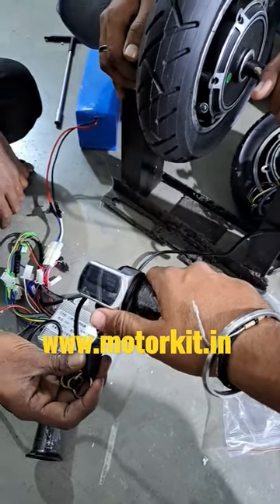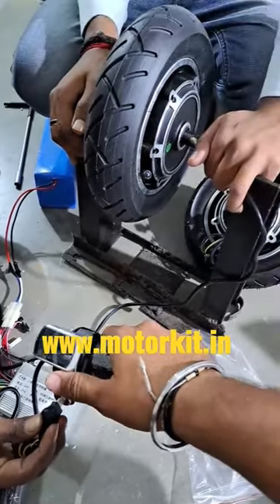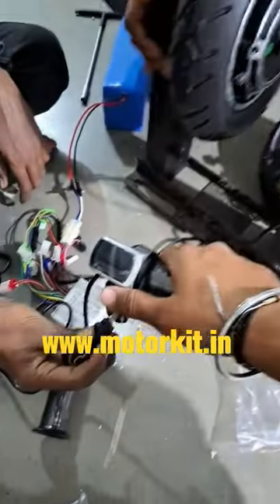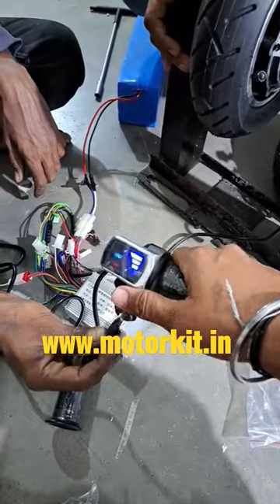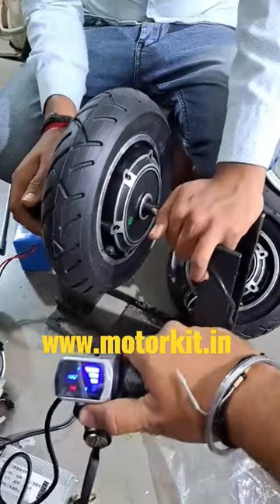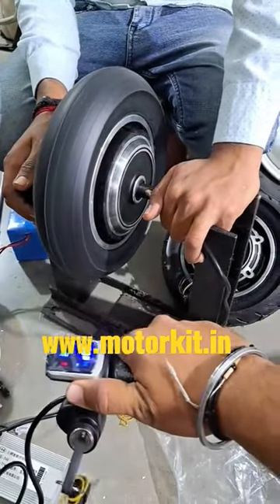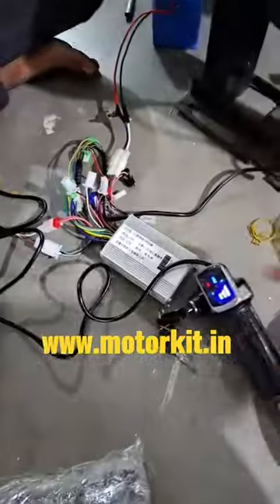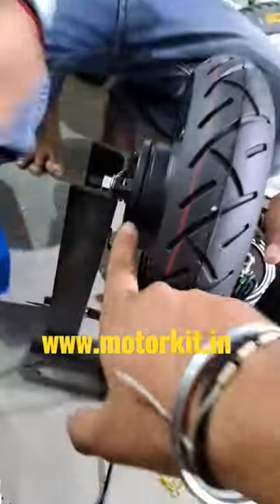ebike kit 24v 350watt 10inch wheel hub kit